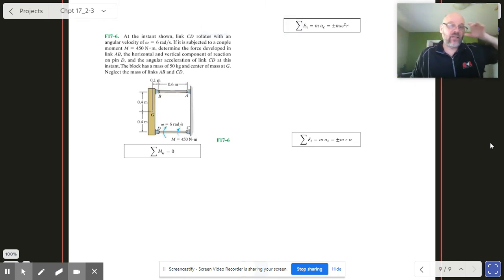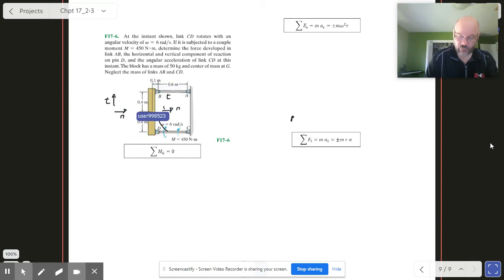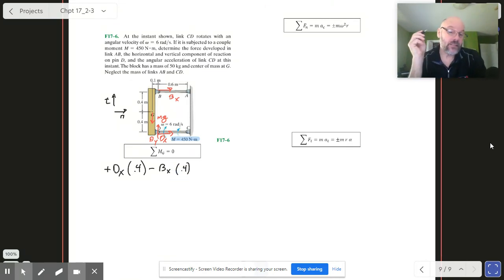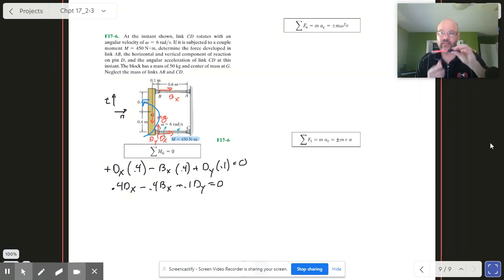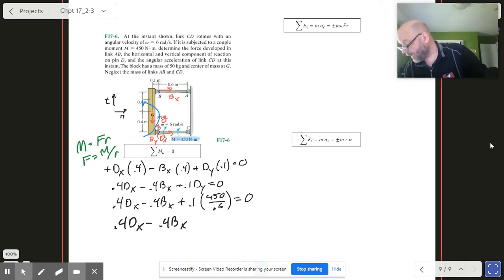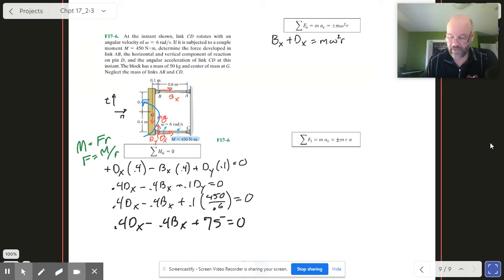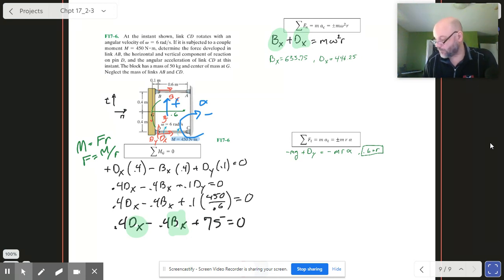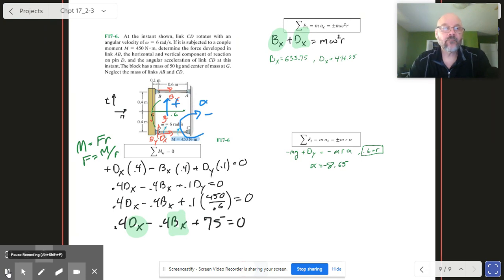Dynamics: 3G General Translation: F17-6